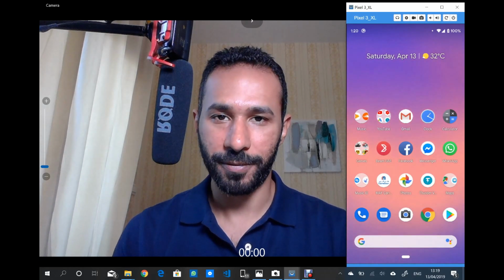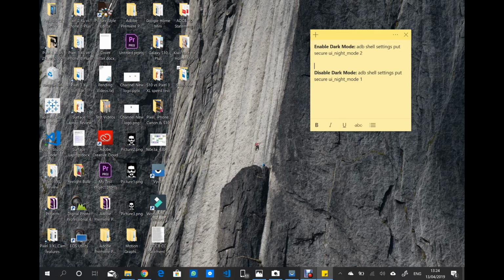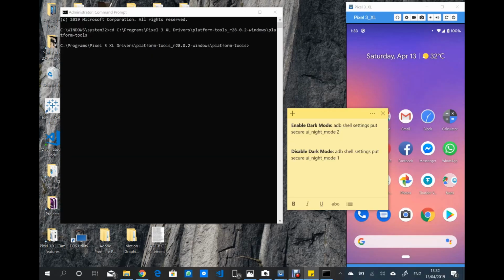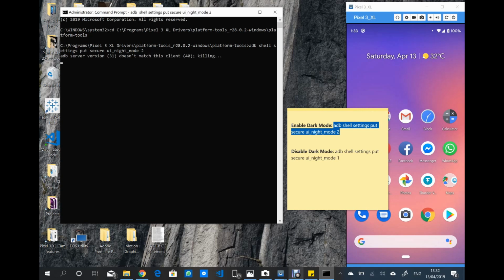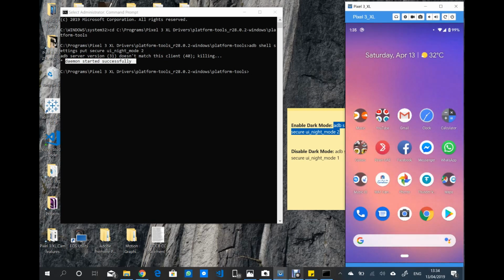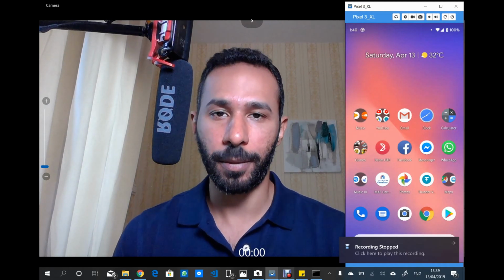How To Enable/Toggle Android Q Dark Mode Without Enabling Battery Saving Mode.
This video will show you how to enable the system wide dark mode of Android Q without the need to enable battery saving mode this process will require an ADB command to be applied on the phone.

If you don't know how to use ADB commands click the link below and go to the (1:27) mark in the video and watch till (4:17) mark:

ADB commands required:

Enable Dark Mode:
adb shell settings put secure ui_night_mode 2

Disable Dark Mode:
adb shell settings put secure ui_night_mode 1